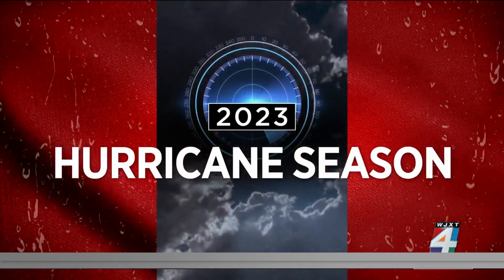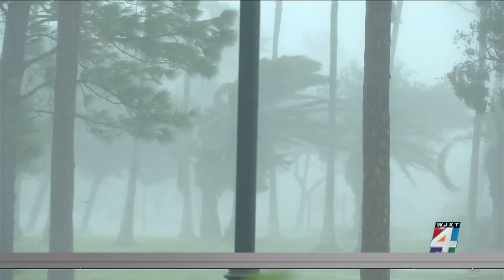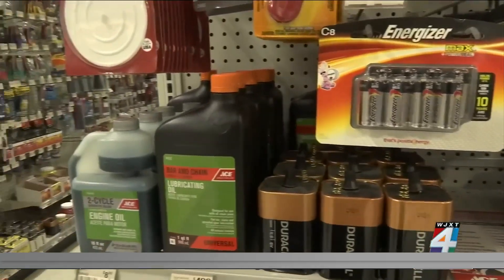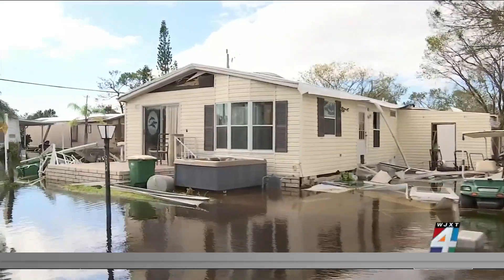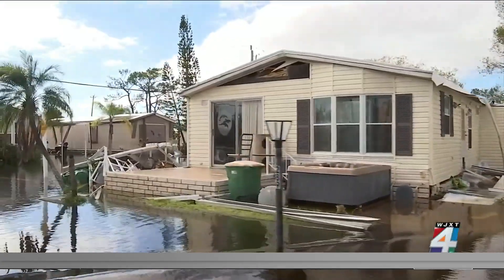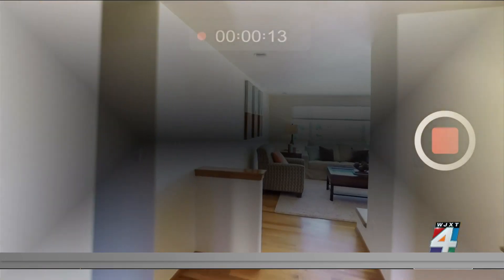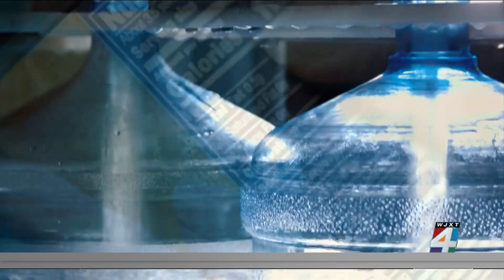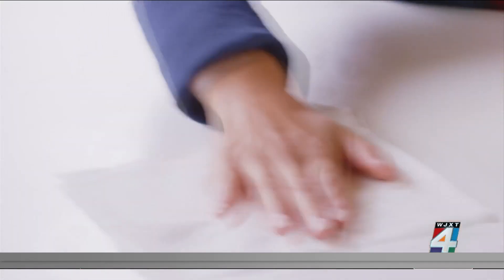Essential items for your hurricane kit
Hurricane season is here, and it's probably been a while since you've looked at your hurricane kit. News4JAX meteorologist Katie Garner joins us to share some of the essential items you may need in your hurricane kit.